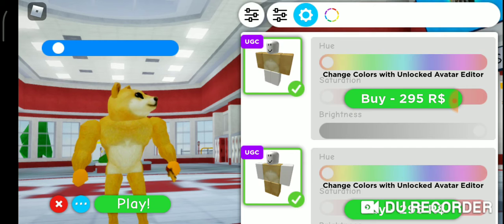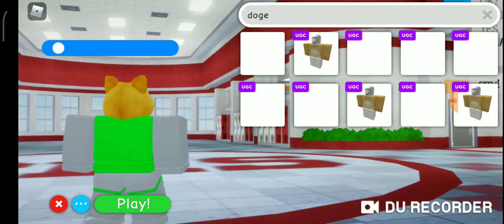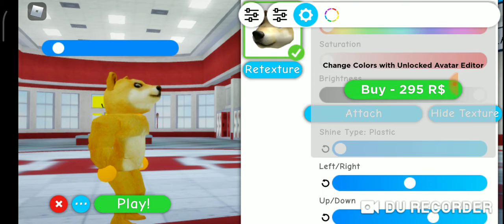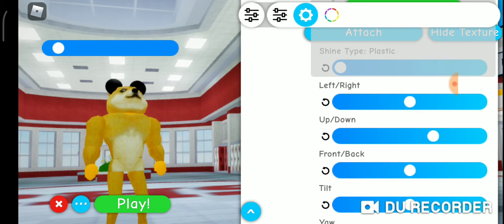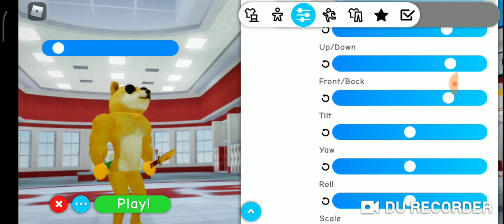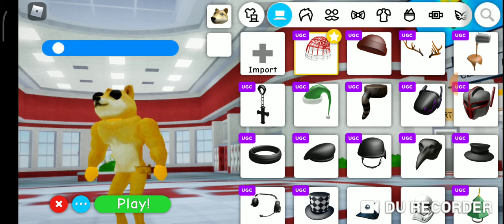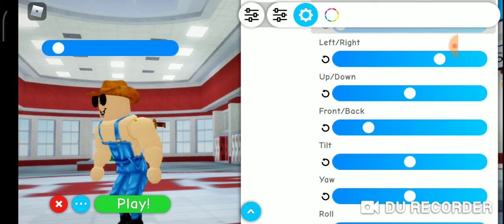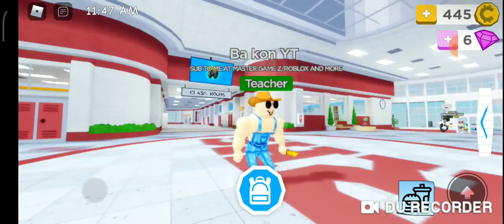How to make dogey and cleetus from bakon.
If we get 50 likes i do more :D